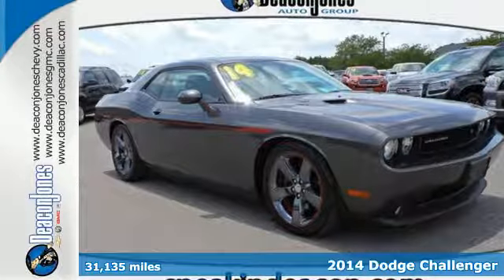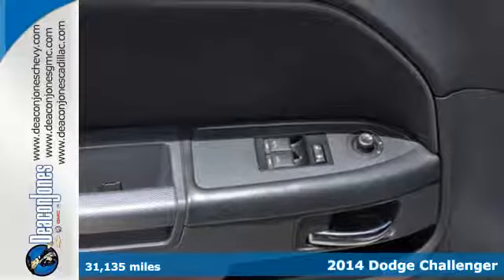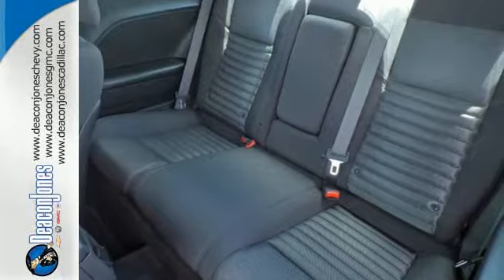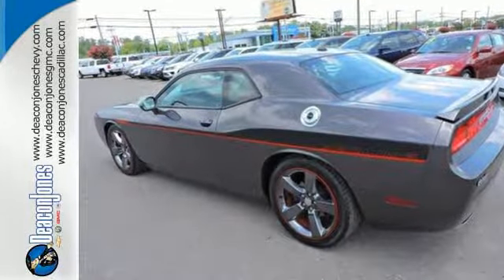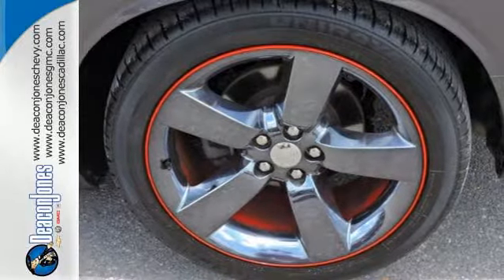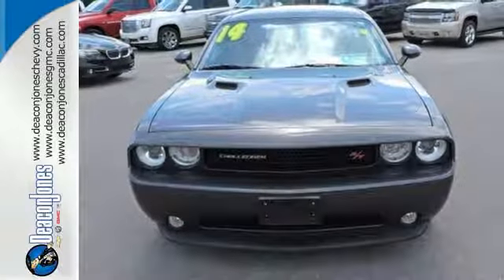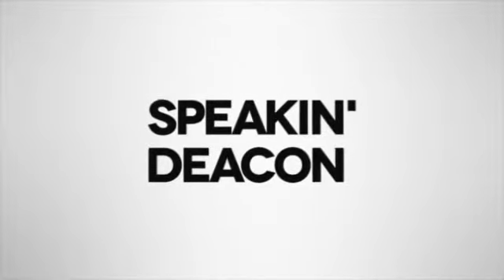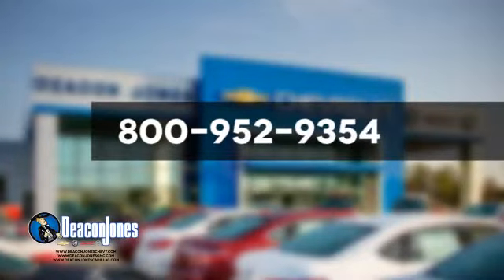2014 Dodge Challenger Smithfield NC Selma, NC RB9329 - SOLD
Year: 2014
Make: Dodge
Model: Challenger
Trim: 2dr Cpe R/T
Engine: 5.7L 8 Cylinder Engine
Color: GRAY
Mileage: 31135
Stock #: RB9329
VIN: 2C3CDYBT4EH260612

Address:
1115 North Bright Leaf Blvd